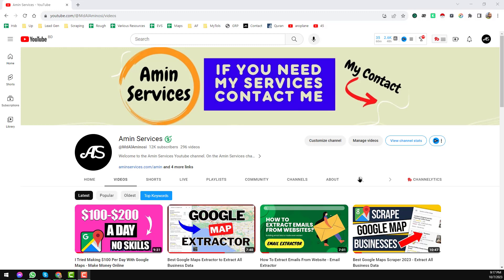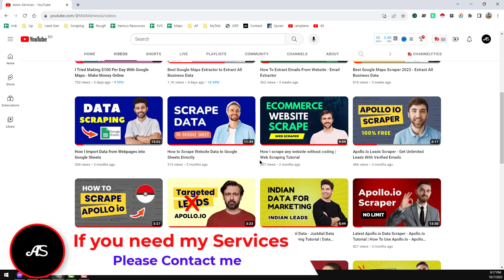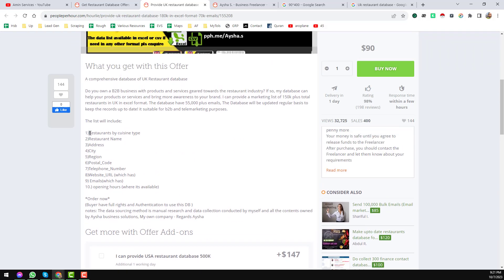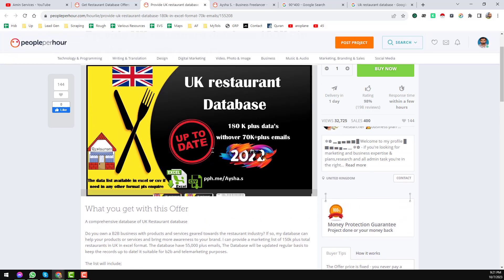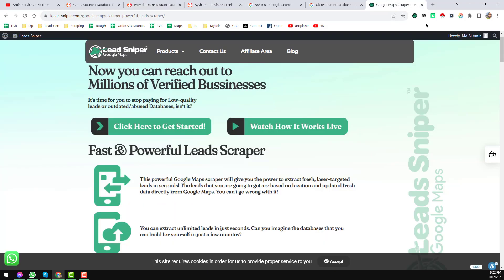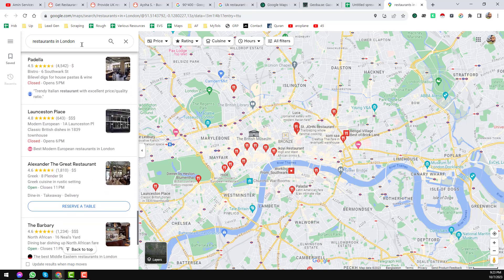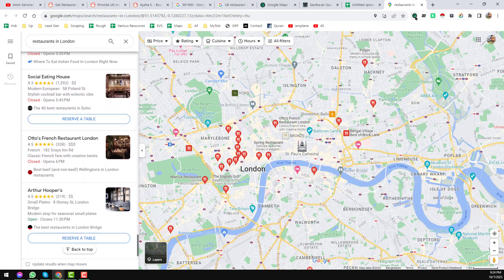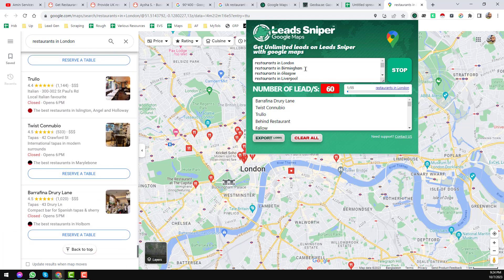The Best Google Maps Data Scraper - Scrape Google Maps Data Easily!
Do you want to find a faster and more efficient way to gather valuable leads for your business? Look no further! In this video, we're excited to introduce you to the ultimate solution – Leads Sniper, the best Google Maps data scraping tool on the market!

✨ Why Choose Leads Sniper? ✨

Leads Sniper is the go-to tool for scraping Google Maps data, and in this video, we'll walk you through all the amazing features and benefits it offers. Whether you're a business owner, marketer, or a data enthusiast, Leads Sniper has got you covered. Here's why you should choose it:

1️⃣ User-Friendly Interface: Leads Sniper boasts an intuitive and user-friendly interface that makes data scraping a breeze, even for beginners.

2️⃣ Fast and Efficient: Save time and effort by automating the data extraction process. With Leads Sniper, you can scrape hundreds or even thousands of business listings in no time!

3️⃣ Comprehensive Data: Get access to a wealth of information, including business names, addresses, phone numbers, website URLs, and more. Build your leads database with ease.

4️⃣ Customization Options: Tailor your data scraping experience to your specific needs. Leads Sniper allows you to filter and refine your searches to target your ideal prospects.

5️⃣ Export in Multiple Formats: Easily export your scraped data in various formats like CSV, Excel, or JSON, making it convenient to integrate with your existing tools and systems.

6️⃣ Regular Updates: Leads Sniper is continuously updated to ensure it remains the best Google Maps data scraping tool in the market. Rest assured that you're using a reliable and up-to-date solution.

7️⃣ Customer Support: Our dedicated support team is here to assist you with any questions or issues you may encounter while using Leads Sniper. We're committed to helping you succeed!

In this comprehensive video tutorial, we'll cover everything you need to know about Leads Sniper:

📌 Installation: We'll guide you through the simple installation process to get you up and running quickly.

📌 Overview: Take a tour of Leads Sniper's interface and learn how to navigate its powerful features.

📌 Data Scraping: Watch as we demonstrate how to scrape Google Maps data effortlessly, including how to specify your search criteria.

📌 Customization: Discover how to refine your searches using filters and advanced options to target the exact data you need.

📌 Exporting Data: Learn how to export your scraped data in various formats, making it ready for your marketing campaigns or CRM integration.

📌 Tips and Tricks: We'll share some insider tips and tricks to maximize the efficiency of Leads Sniper and get the most out of this incredible tool.

🚀 Take Your Business to the Next Level with Leads Sniper! 🚀

If you're ready to supercharge your lead generation efforts, streamline your data scraping process, and gain a competitive edge in your industry, then Leads Sniper is the answer you've been looking for. Join us in this video and unlock the full potential of this amazing Google Maps data scraper.

We'd love to hear about your experiences with Leads Sniper!